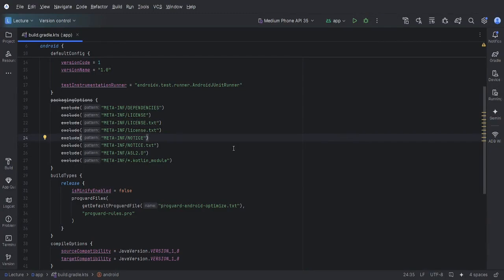How to Replace Deprecated PackagingOptions in Android Gradle Build Files | Android Development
Struggling with deprecated `packagingOptions` in your Android Gradle build files? 🚀 In this video, we dive deep into fixing the issues caused by outdated configurations in your Android projects. Whether you're an Android developer updating your Gradle scripts or troubleshooting build errors, this tutorial will guide you step-by-step. Learn the latest approach to handling `packagingOptions`, understand why these changes are necessary, and optimize your build process like a pro!

### 🔑 Key Takeaways:
- How to identify and replace deprecated `packagingOptions` in Gradle.
- The updated syntax and configuration for modern Android development.
- Tips to ensure a smooth Gradle build with fewer errors.
- Bonus: Best practices for maintaining clean and future-proof Gradle scripts.